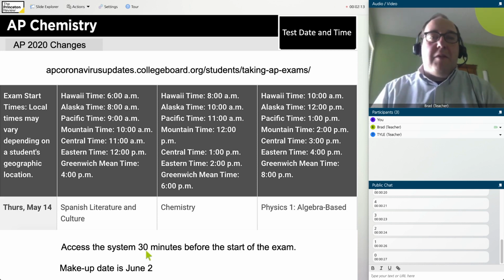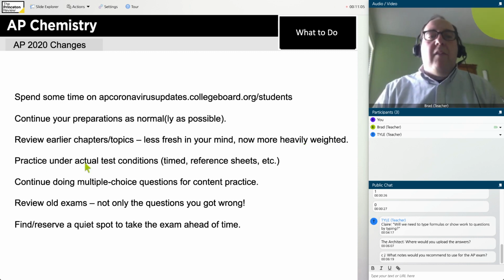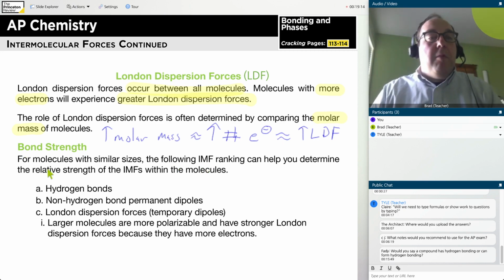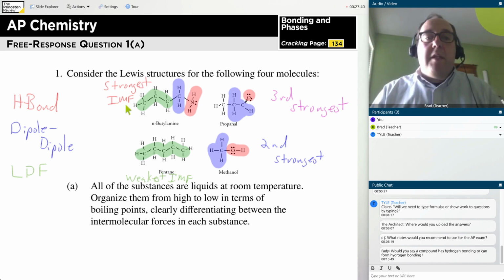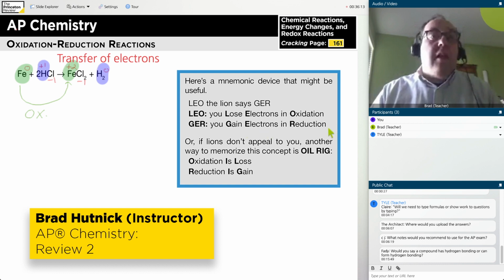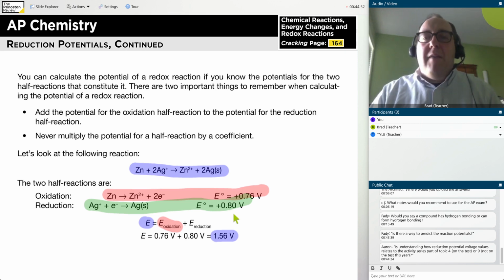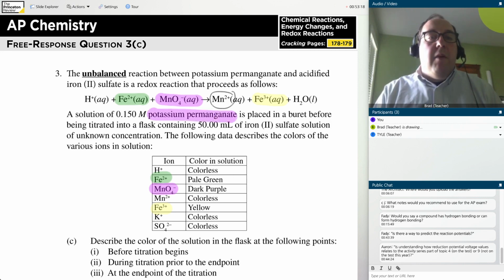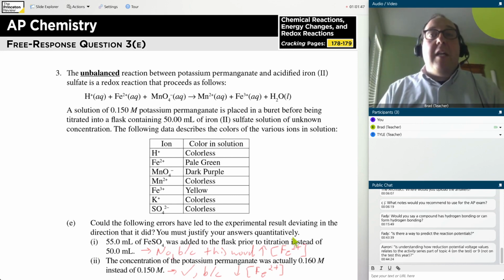AP Chemistry Review 2 AP LiveStream The Princeton Review